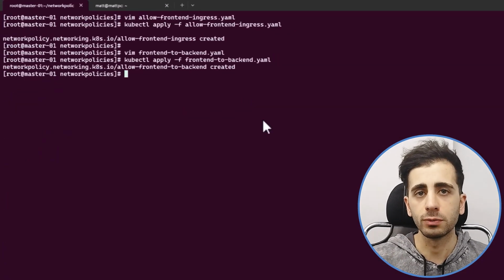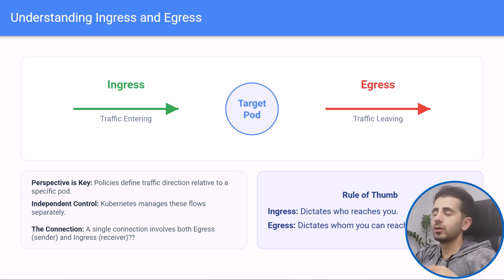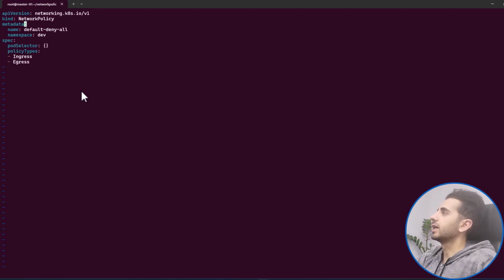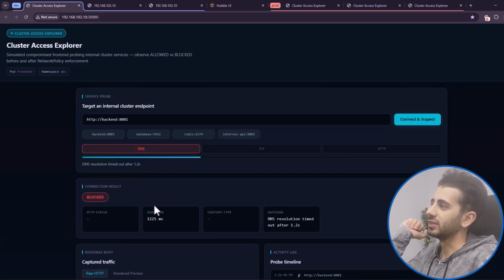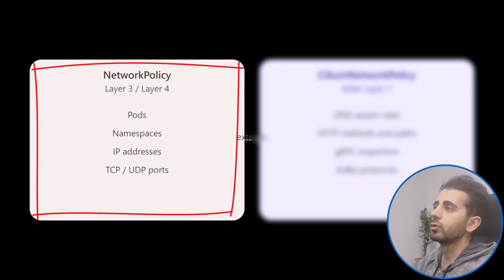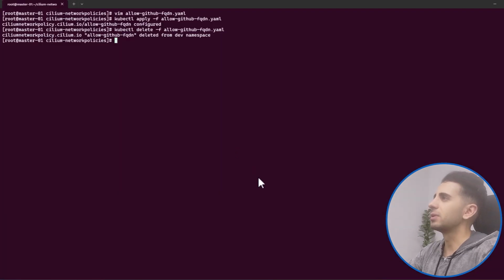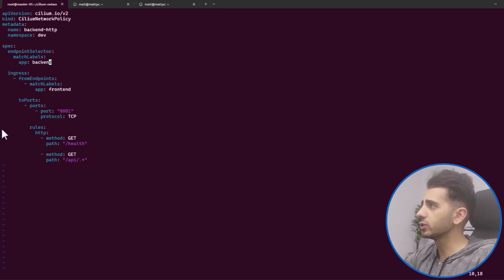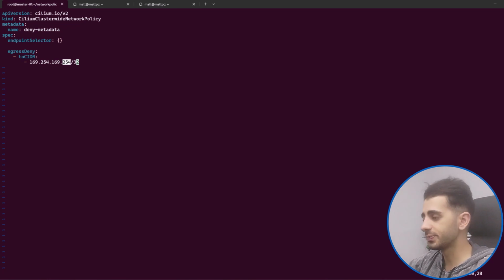Kubernetes Network Policies & Cilium Network Policies | Complete Hands-On Guide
Learn how to secure Kubernetes workloads using **Kubernetes NetworkPolicy** and **CiliumNetworkPolicy** in this complete hands-on tutorial.

We'll start by understanding why network policies are essential for Kubernetes security, then build a Zero Trust networking model step by step. You'll learn how to create default-deny policies, allow only the required communication between applications, and explore advanced Cilium features such as DNS-aware (FQDN) policies, Layer 7 HTTP filtering, and cluster-wide policies.

By the end of this video, you'll understand not only **how** to write network policies, but also **how Cilium enforces them using eBPF and Envoy**.

* Why Kubernetes Network Policies matter
* Zero Trust networking in Kubernetes
* Default Allow vs. Default Deny
* Ingress vs. Egress traffic
* Namespaces, Pods, Labels, and Services
* Creating Kubernetes NetworkPolicies
* Allowing only the required application traffic
* Kubernetes NetworkPolicy vs. CiliumNetworkPolicy
* How Cilium uses eBPF to enforce policies
* Layer 7 policy enforcement with Envoy
* DNS-aware (FQDN) policies
* Layer 7 HTTP-aware policies
* Cluster-wide CiliumNetworkPolicies
* Observing policy decisions with Hubble
* NetworkPolicy troubleshooting tips

## Chapters

00:00 Introduction
00:48 Why Network Policies Matter
06:00 NetworkPolicy Fundamentals
11:12 Default Deny in Action
19:31 Allowing Required Traffic
29:43 Kubernetes vs. Cilium Policies
35:50 DNS-Aware Policies
44:02 Layer 7 HTTP Policies
52:06 Cluster-Wide Policies